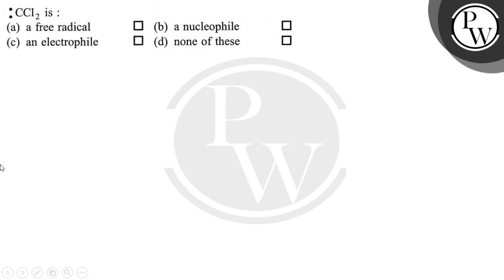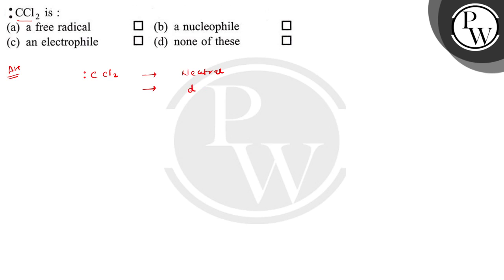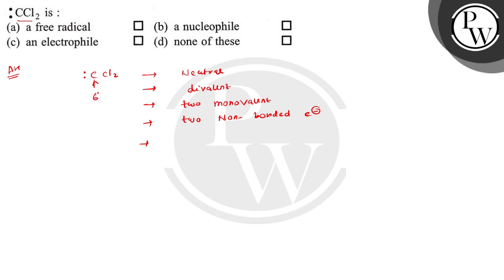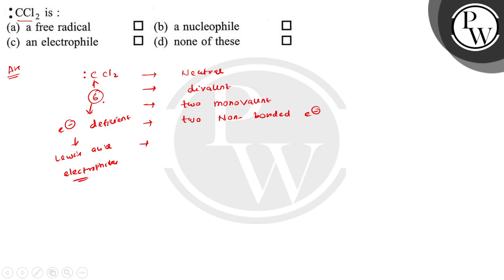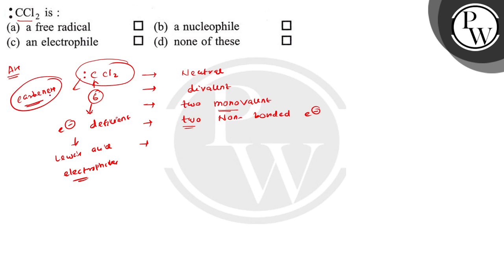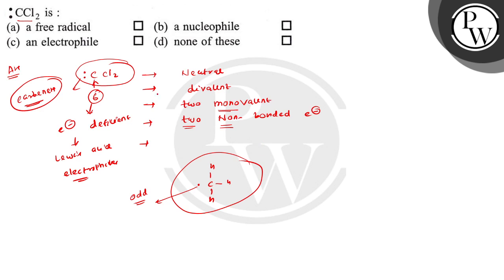- CCl_2 is : (a) a free radical (b) a nucleophile (c) an electrophile (d) none of these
- CCl_2 is :
(a) a free radical
(b) a nucleophile